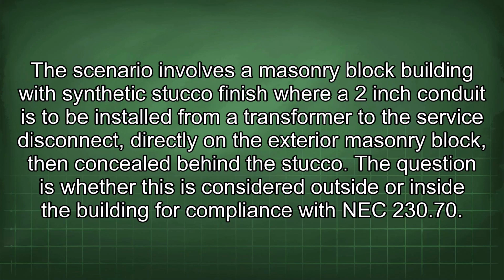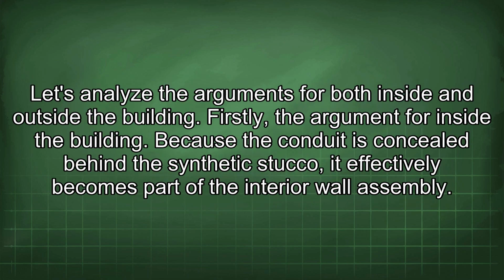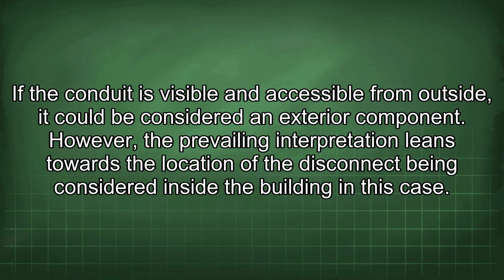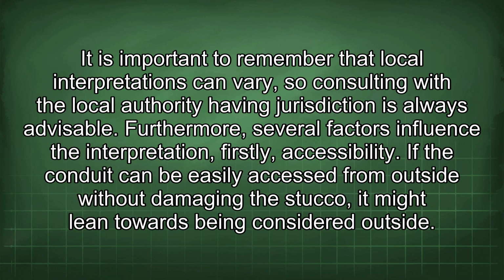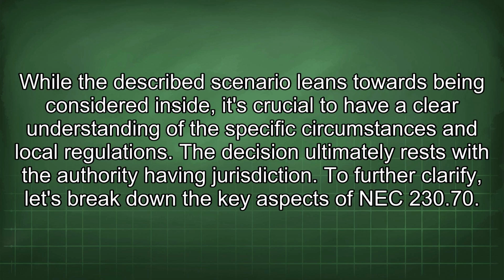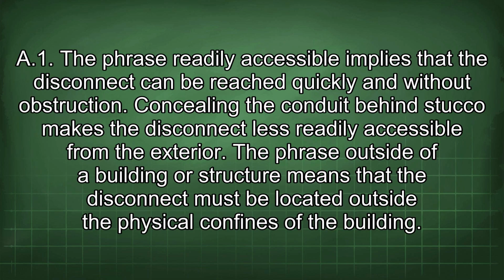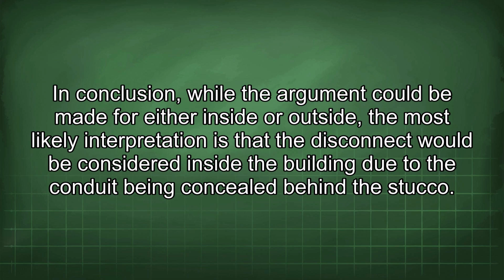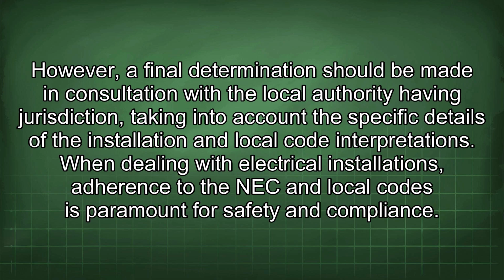NEC Compliance Disconnect Location Conduit Behind Stucco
Determining NEC compliance for a service disconnect when conduit is behind stucco. This video explores whether the disconnect is considered inside or outside. We discuss NEC 230.70.A.1 and its implications for this scenario.